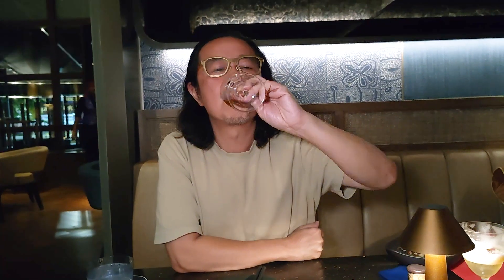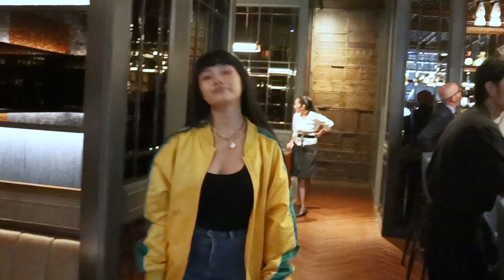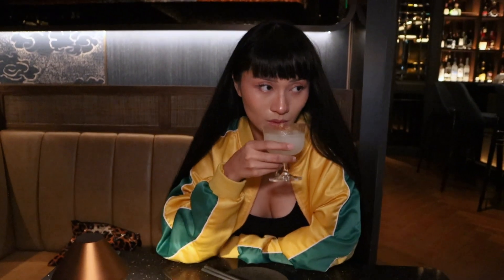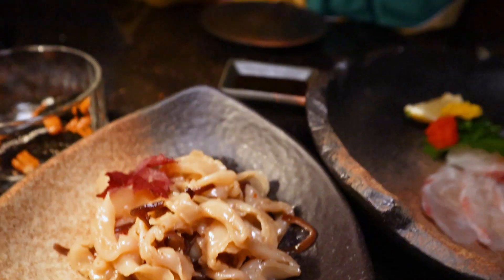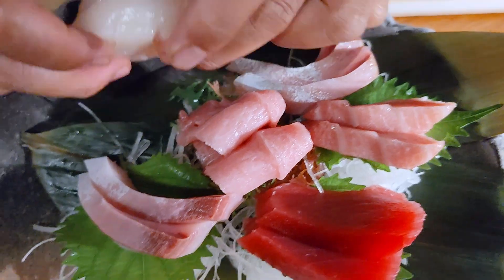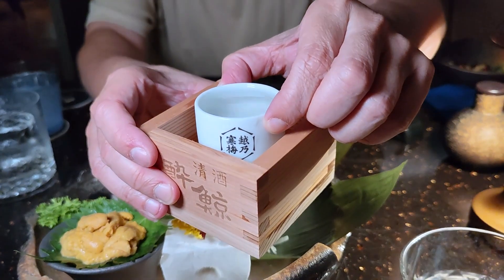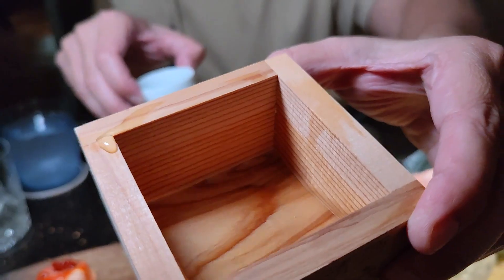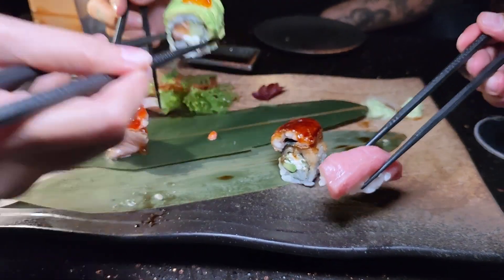BadbitchBKK Tasting food and drinks at the new Japanese bar in Bangkok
Maison Mizuki, the new Japanese bar in a French home the Sofitel Sukhumvit, Bangkok. Explore the food and drinks here with us and @BADBITCHBKK as if you were there.

Bangkok is an ever changing metropolis with so many options to eat drink and live.

Our passion is about dining, travel and hotels/resorts, not only in Bangkok but anywhere that is close enough to get to. At-Bangkok.com is committed to explore venues that are unique, extravagant and offer the finer things in life. Join our journey and experience.